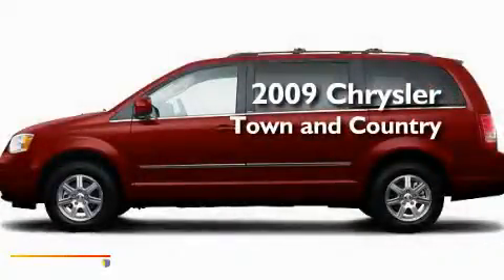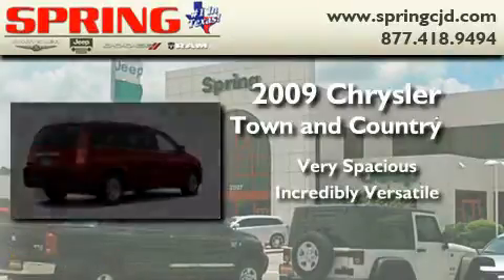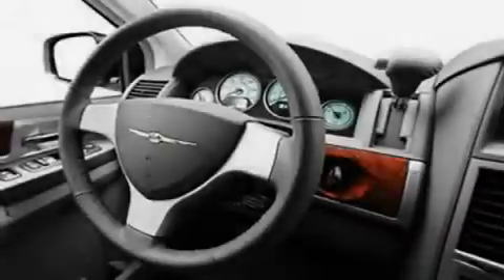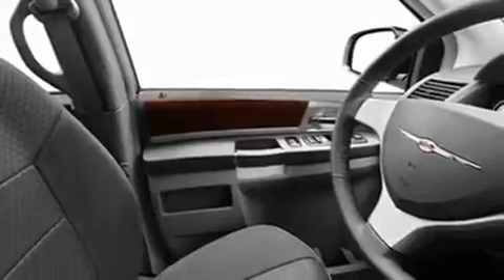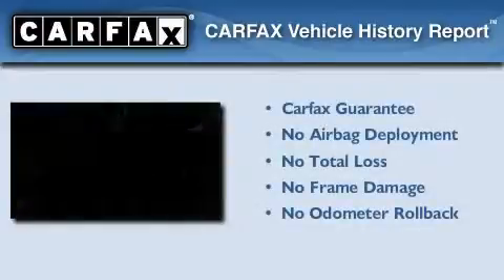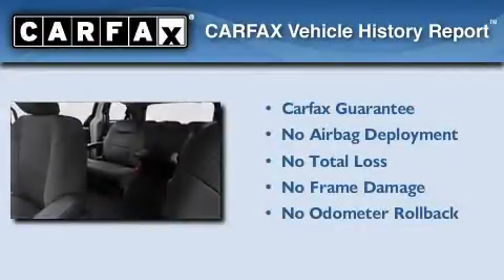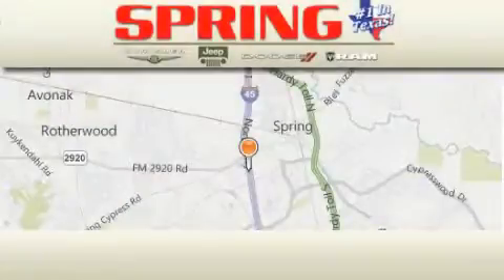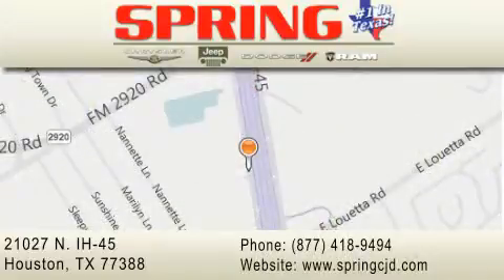2009 Chrysler Town & Houston TX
Year: 2009
 Make: Chrysler
 Model: Town &
 Engine: 6 Cyl.

 Exterior: Red
 Miles: 42,875

 21027 N. IH 45

 2009 Chrysler Town & Houston TX